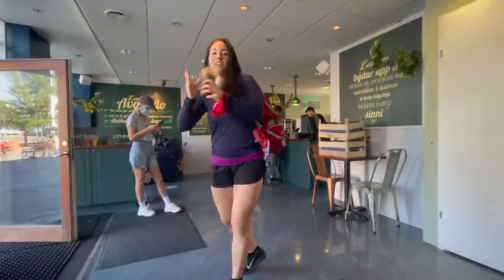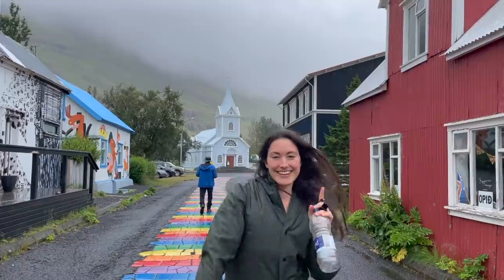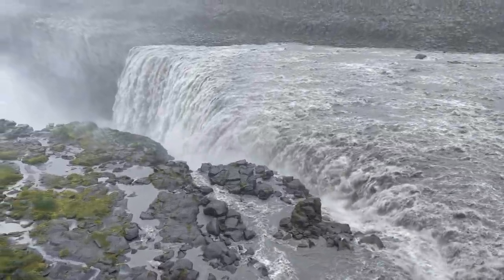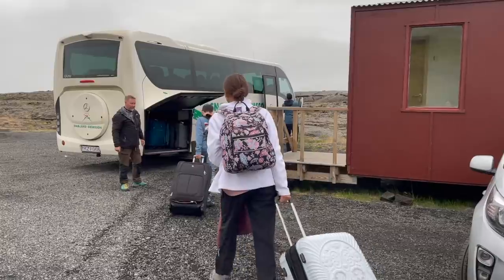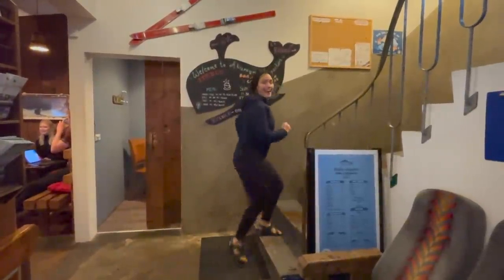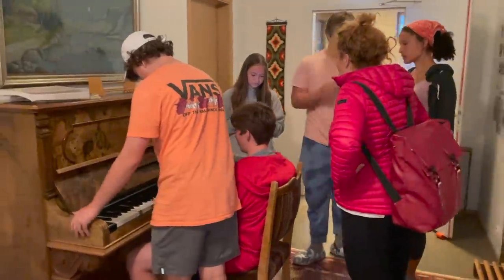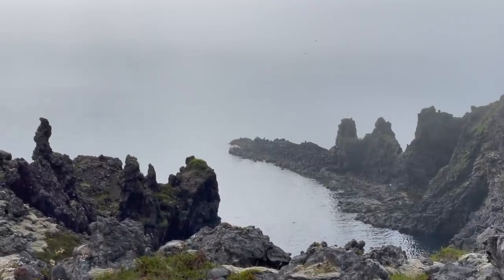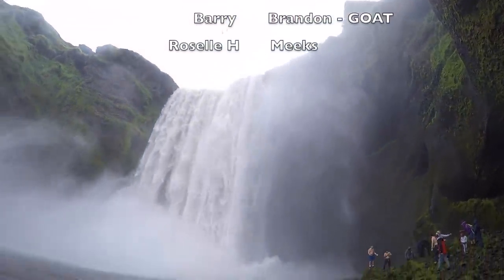ICELAND: Nature Baths, Coastal Hikes, Whale Watching & More - Ring Road Bucket list tour Pt. 3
Campers Instagram @adventuresofcamper
CamperCares Charity IG: @CamperCares